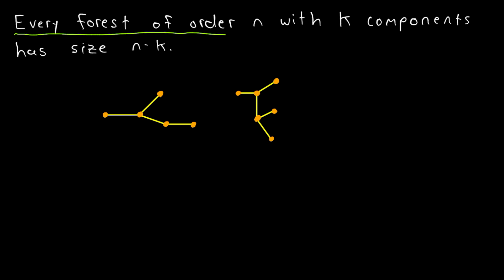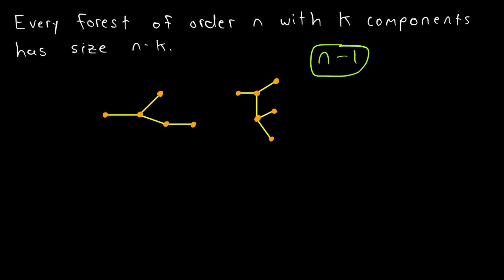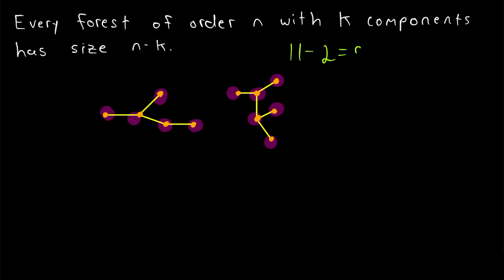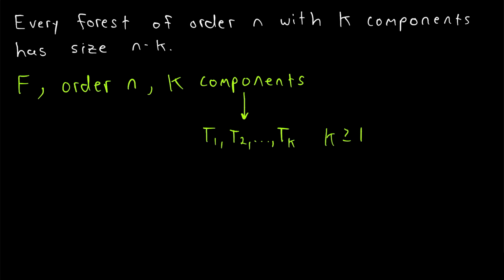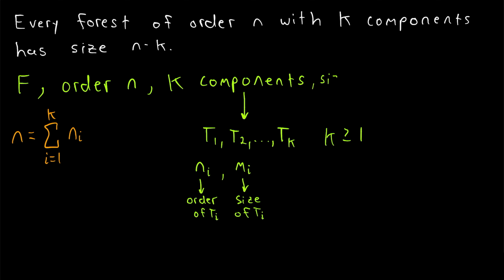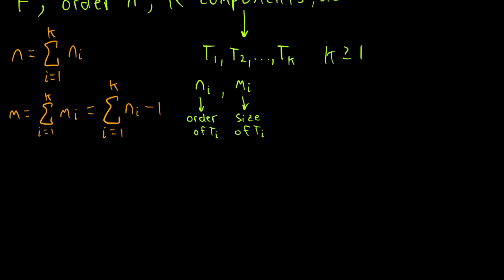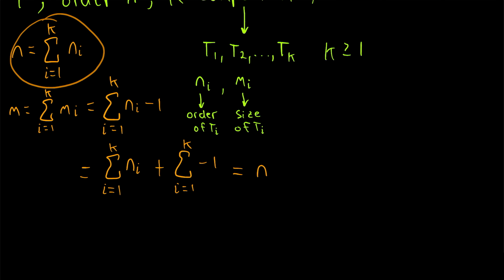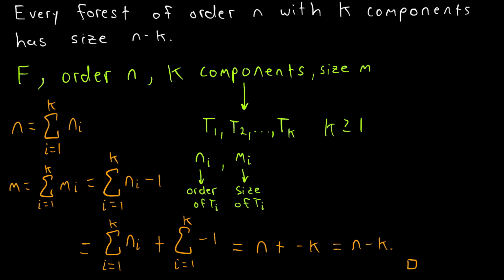Proof: Forest Graphs have n-k Edges | Graph Theory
Support the production of this course by joining Wrath of Math to access all my graph theory videos!

A forest of order n with k components has size n-k. This is a generalization of the result that tree graphs with n vertices have n-1 edges. We prove this generalization in today's graph theory lesson!

A forest is an acyclic graph. It is like a tree graph except it does not need to be connected, thus its components are trees.

We rely on the obvious fact that the order of a graph is the sum of the orders of its components (recall that the order of a graph is the number of vertices it has), similarly the size of a graph (its number of edges) is the sum of the sizes of its components. We also use the result that a tree of order n has size n-1.